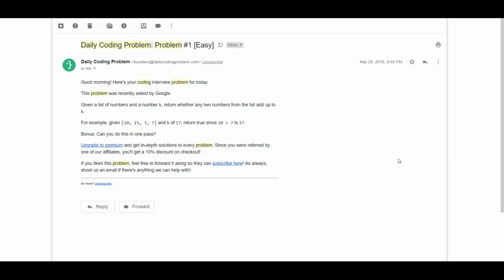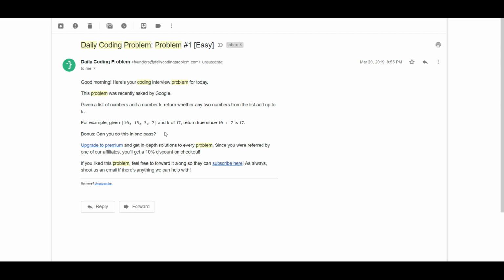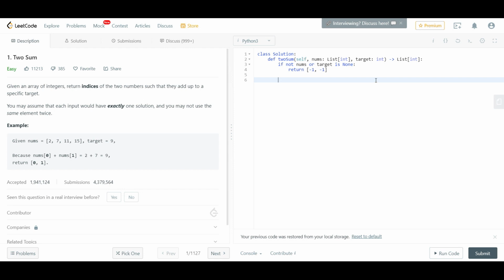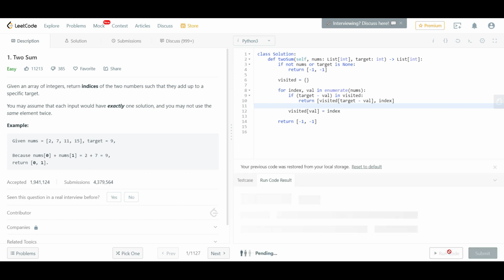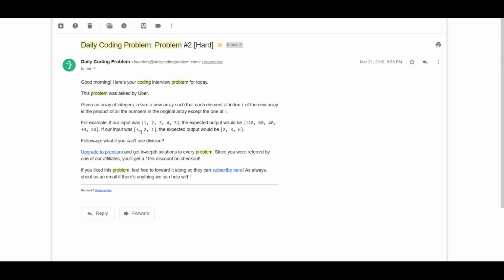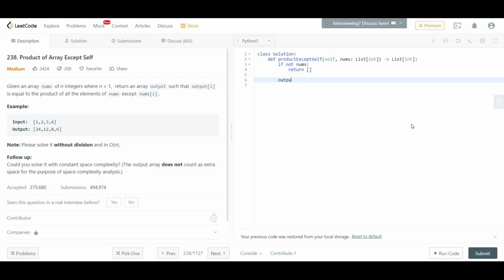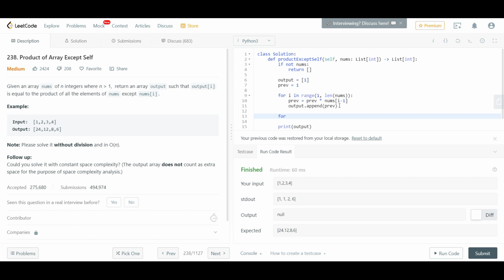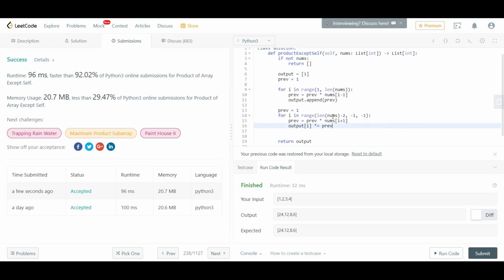Daily Coding Problem - Episode 1 (Intro, Problem 1 and Problem 2)